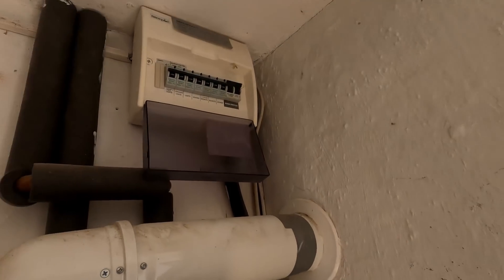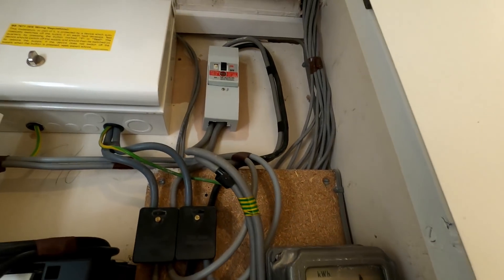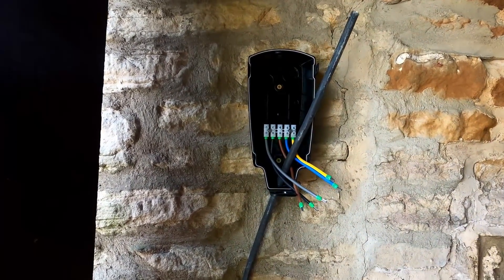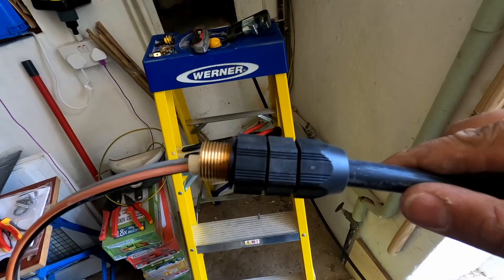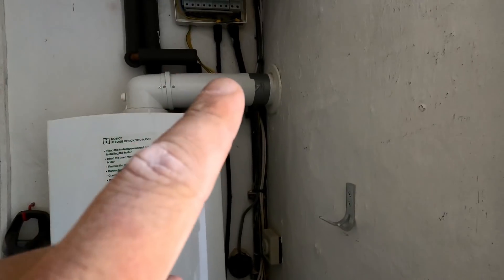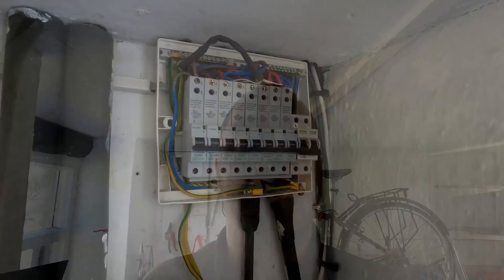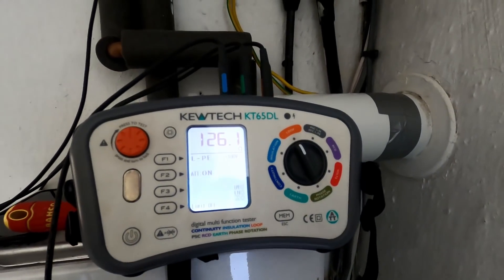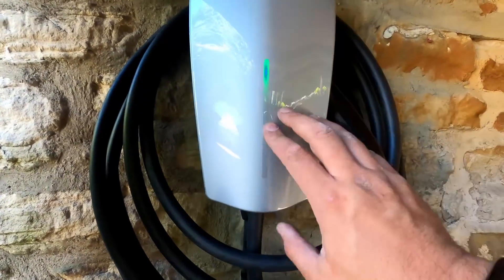Tesla Charger Install - Sparky Life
In today's video we install a Tesla EV Charger but sadly it appears to be faulty.  We are due to return to fit the replacement and also a Type B RCD as Tesla do not have DC monitoring built into their chargers, which I'm happy to admit i did not know at the time of installation but it is on a type A RCBO.